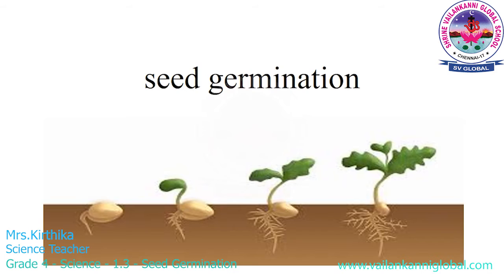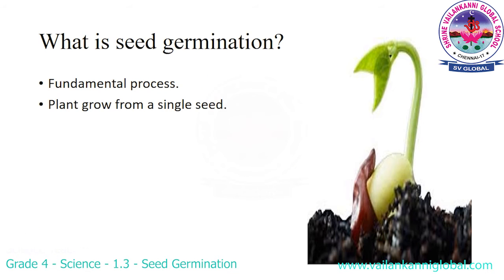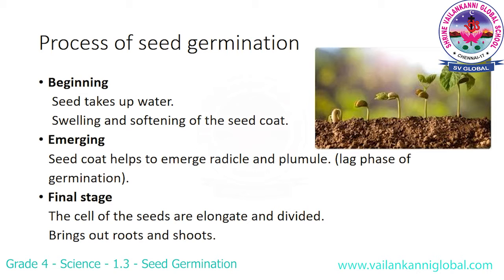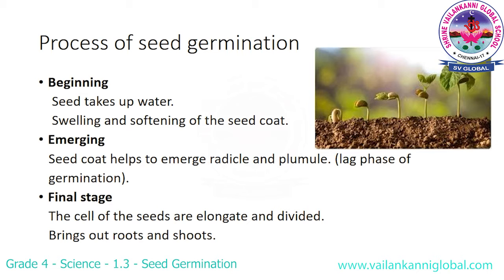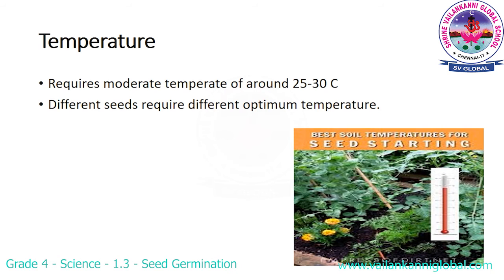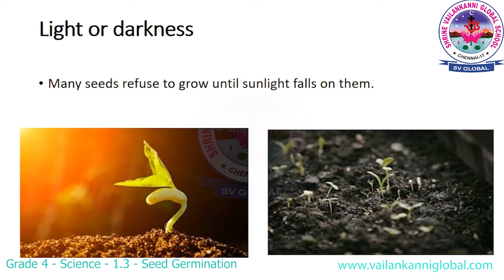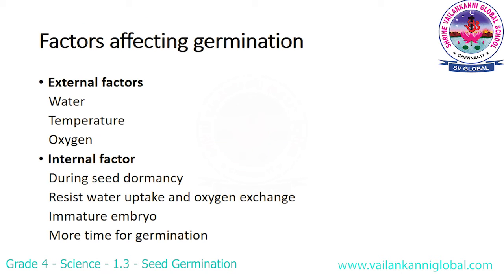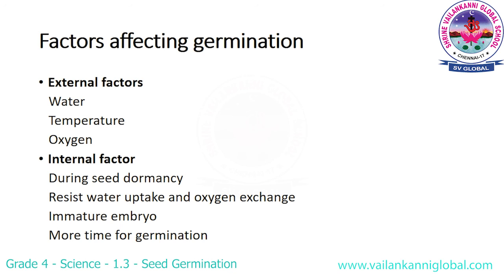SV Global - Grade 4 - Science - 1.3 - Seed Germination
SV Global - Grade 4 - Science - 1.3 - 🌱 Life cycle of flowering plants
Duration: ⏲ 06m04s

Snippet:
Seed germination
Students will learn seed germination explicitly.